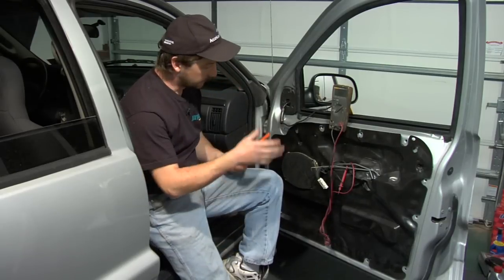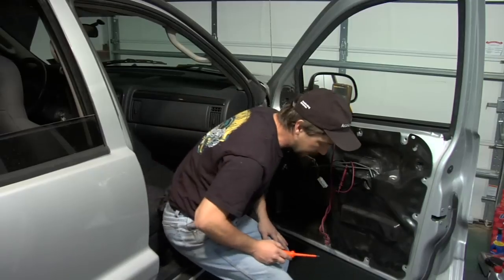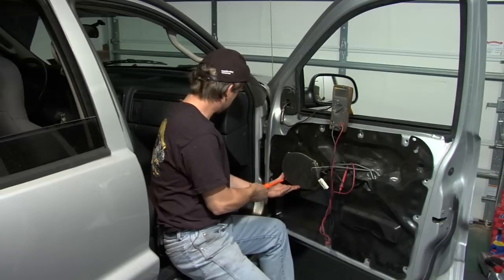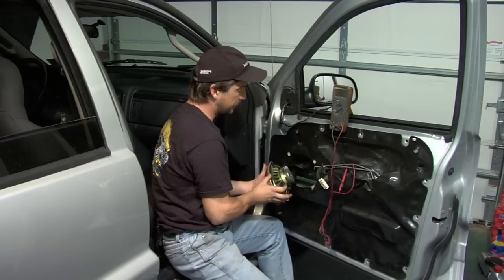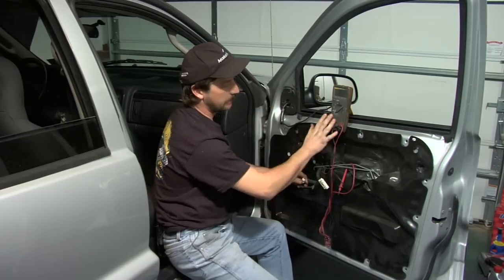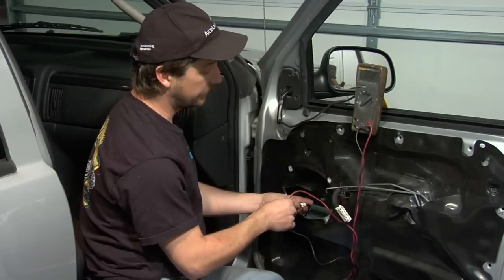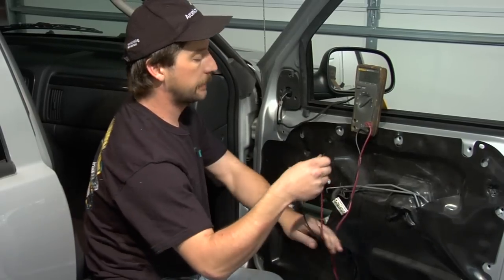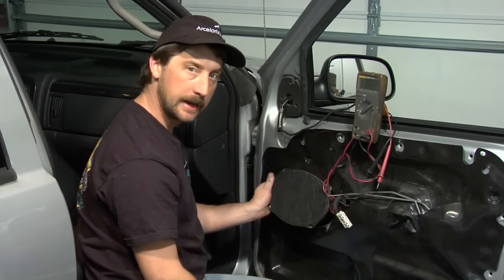Car Repair & Diagnostics : How to Troubleshoot & Fix a Dead Car Speaker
In order to troubleshoot a dead car speaker, a multimeter is needed to check to see if the speaker is working at all or if it needs to be replaced. Check car speakers by removing door panels with help from an auto mechanic in this free video on car repair and diagnostics.

Expert: Tom Brintzenhofe
Bio: Tom Brintzenhofe has been a mechanic for the past 17 years.
Filmmaker: Reel Media LLC